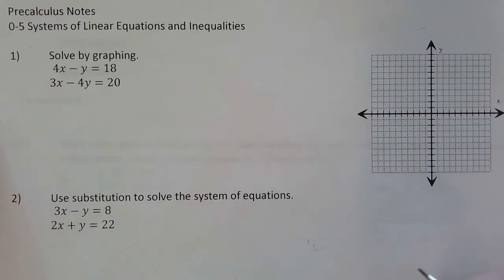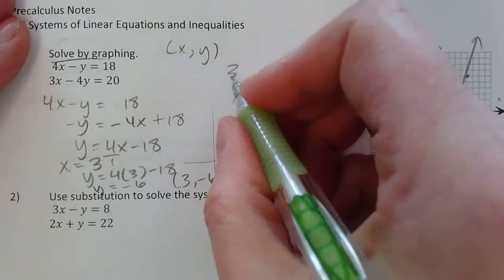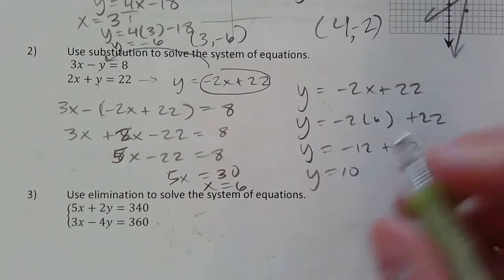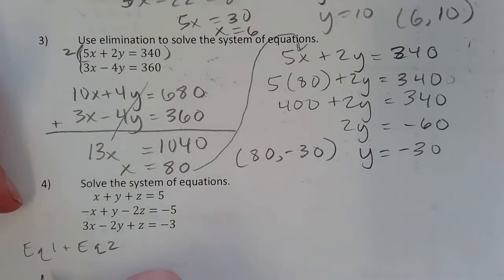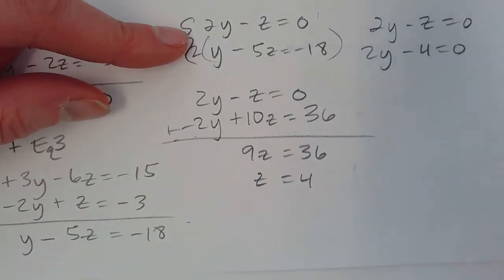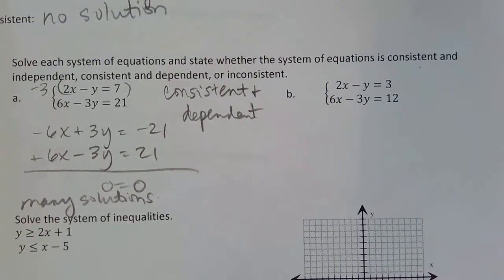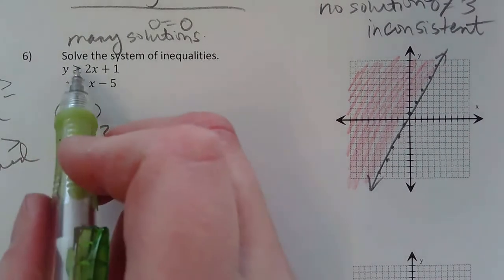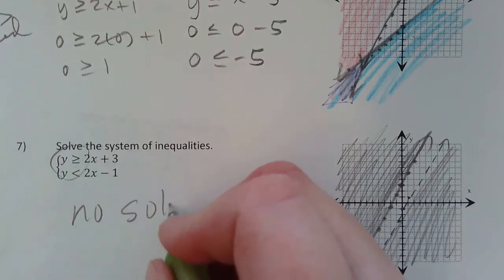Precalc 0-5 Notes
Precalc 0-5 Systems of Linear Equations and Inequalities